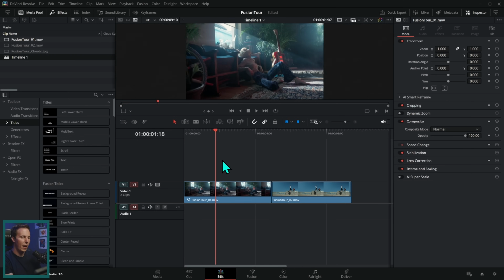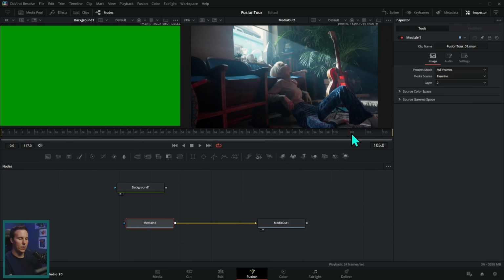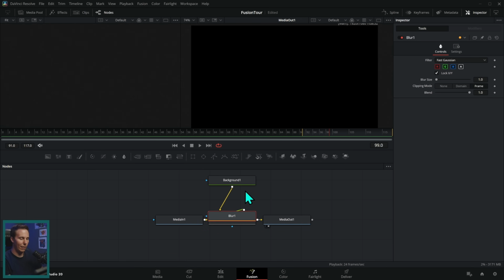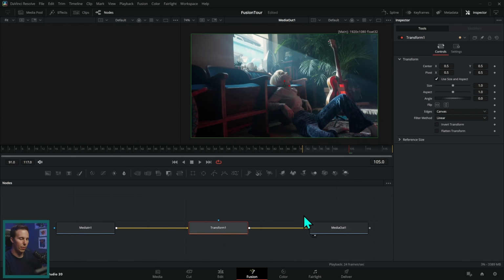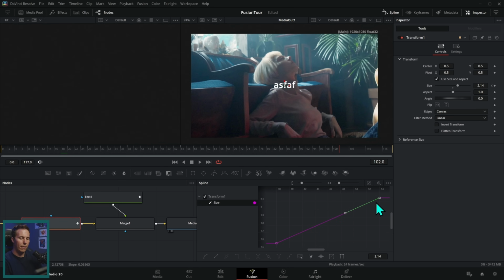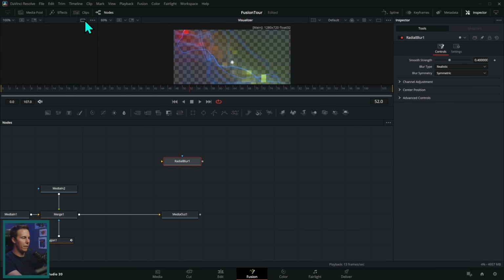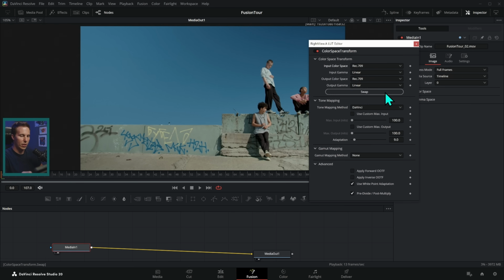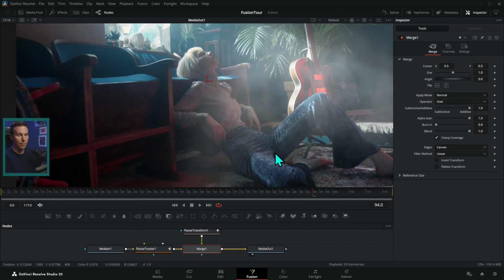Full FUSION Page Interface Tour for DaVinci Resolve Beginners